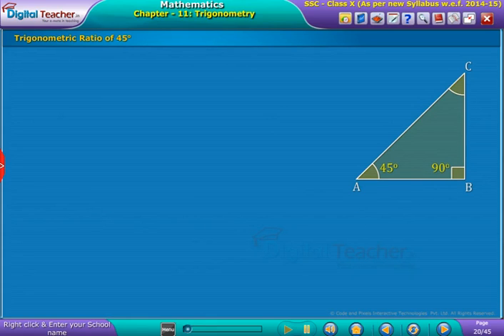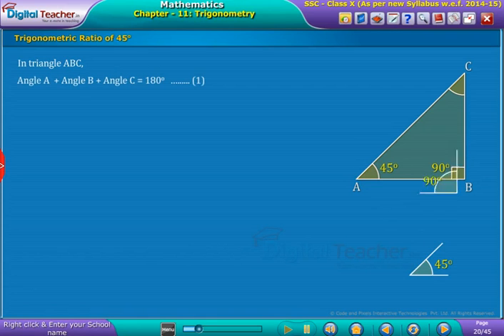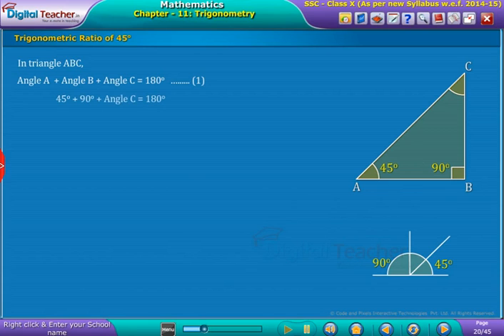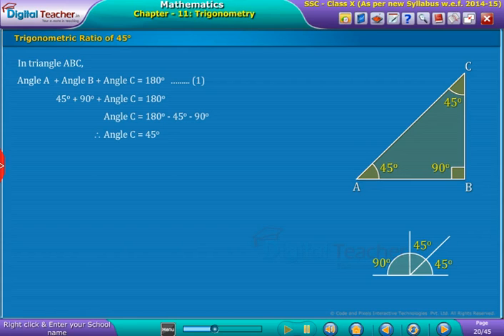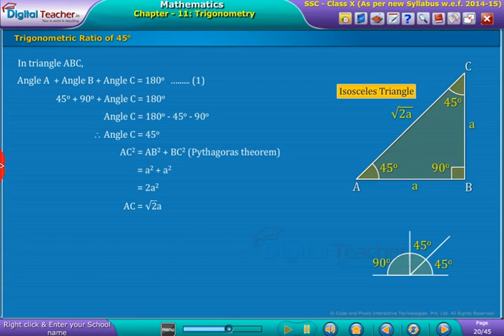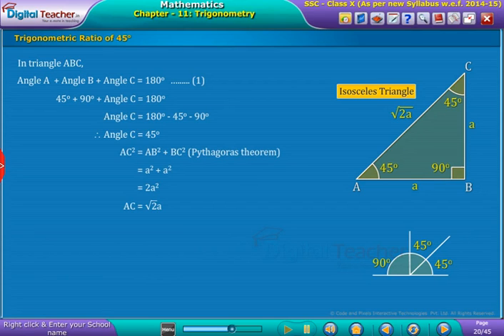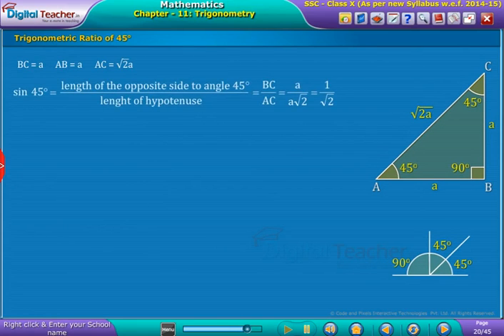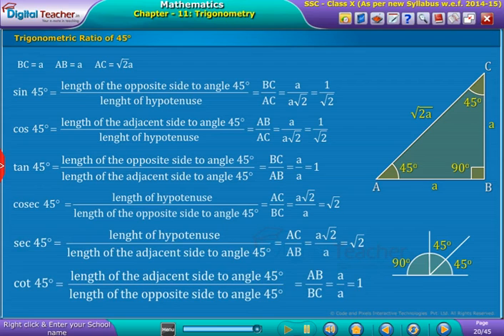Trigonometric Ratio of 45 degrees, Class 10 Maths | Smart Class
Digital teacher is explaining the Trigonometric Ratio of 45 degrees.